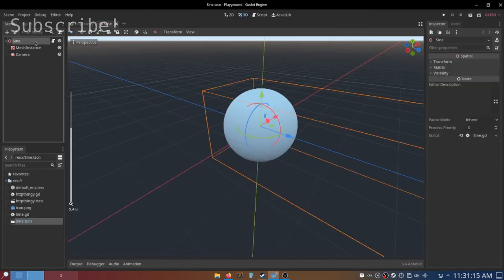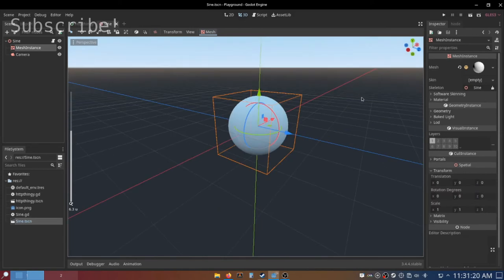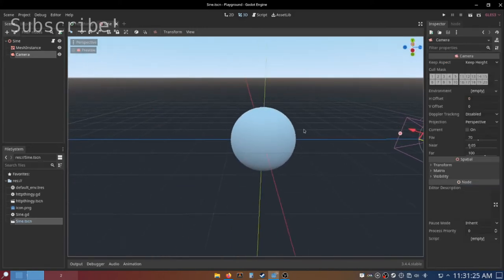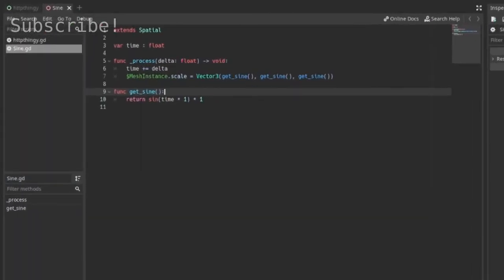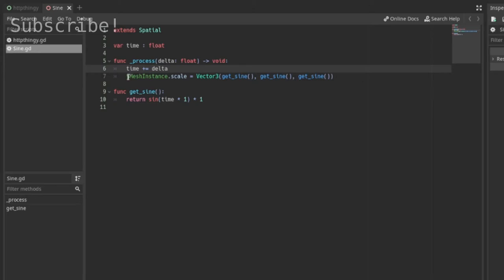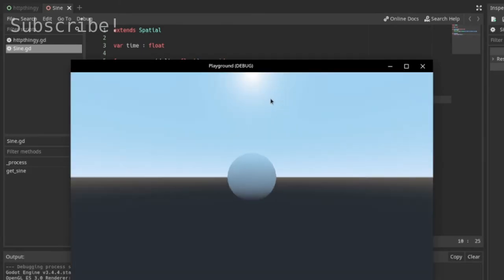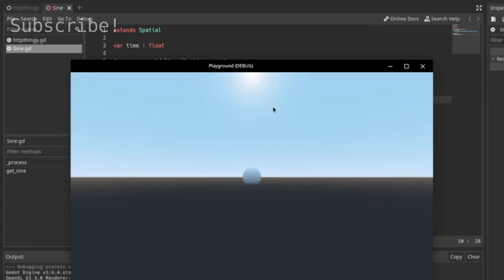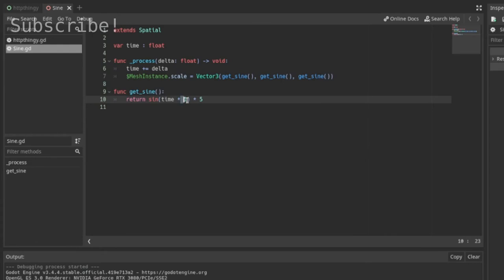How to Use Godot Sin Wave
This video will show you how to use the sine waves in the Godot engine to create interesting scaling effects and animations. And while I am at it, I will also show you how to create a global script to keep track of the global delta time similar to something you would see in the Unity Game Engine. Sine waves are one of the most useful types of curves as a game developer.

Hello, I am Fun Noober! I make tutorials on how to program and make games in various tools and software!

This video is available for re-use as long as credit is given to Fun Noober.